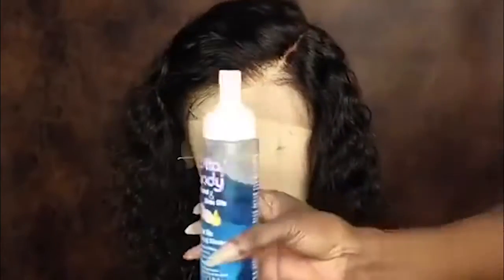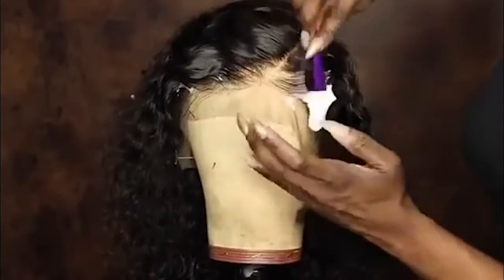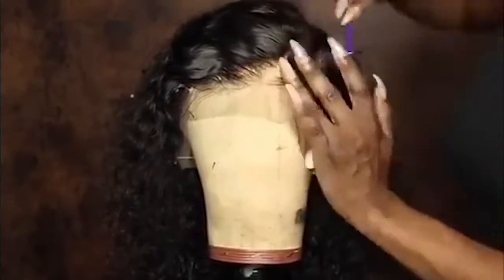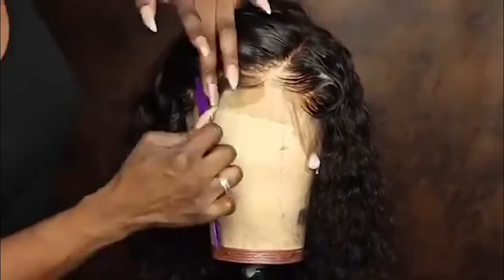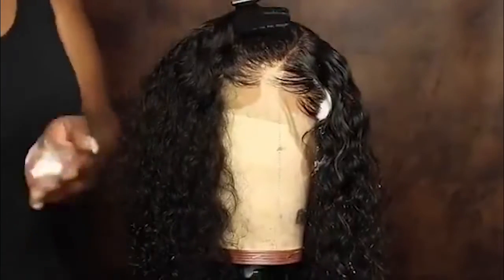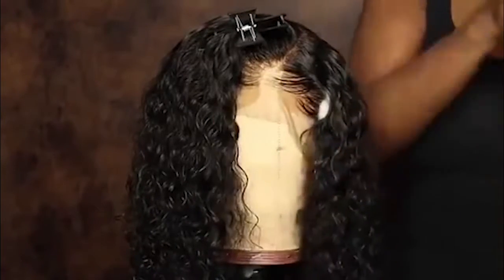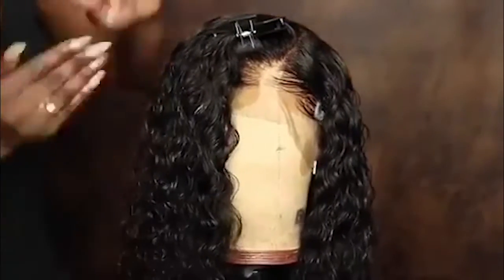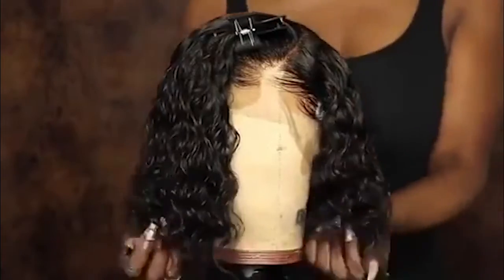Human Hair Wig Deep Part 1b/30 Curly Wet and Wavy Lace Short Bob Wig Pre Plucked Brazilian Remy Hair